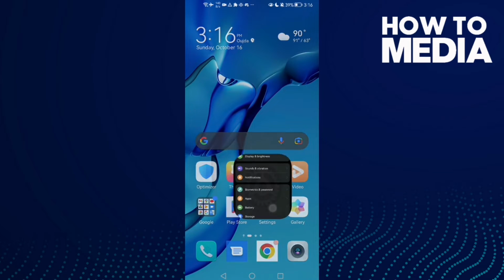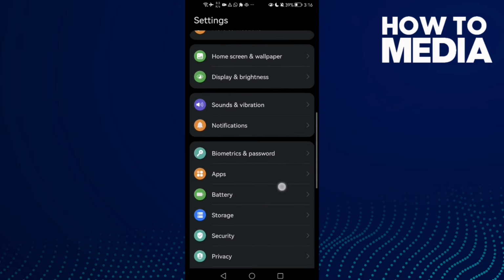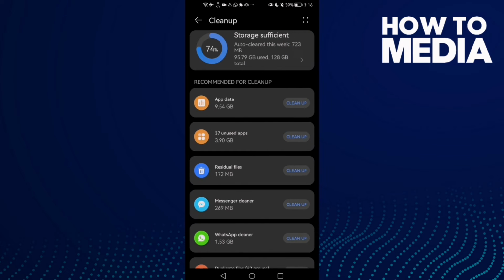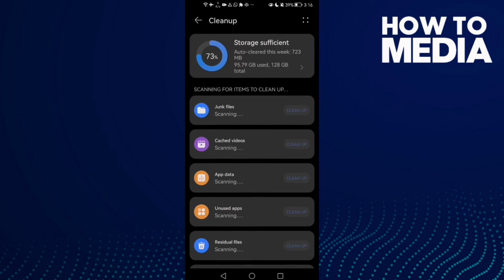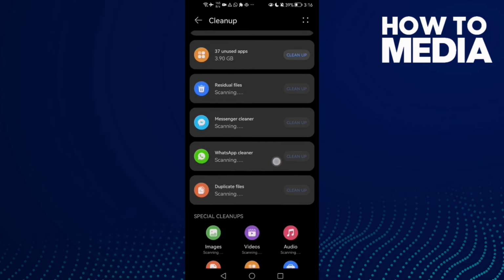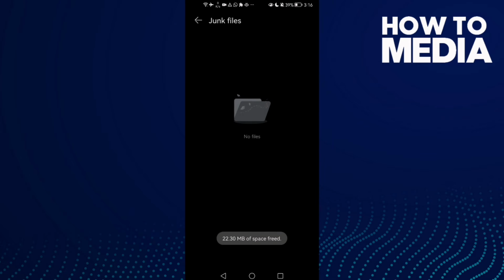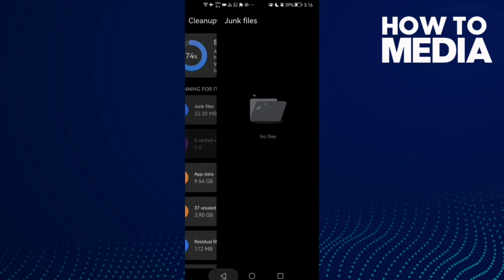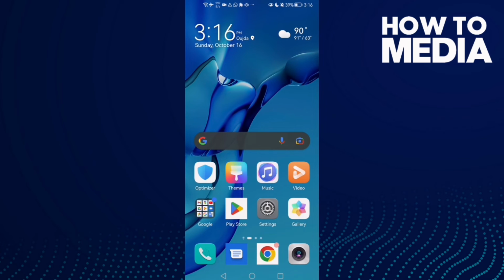How to Fix Google Play Store Download Stuck on any Android Phone 2022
in this video we discuss :